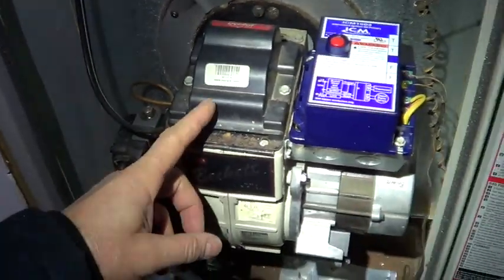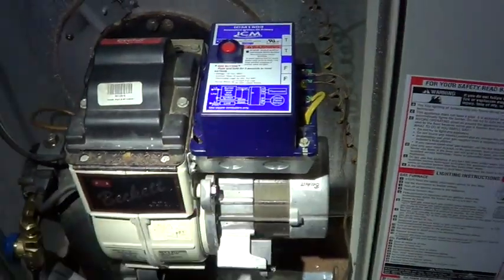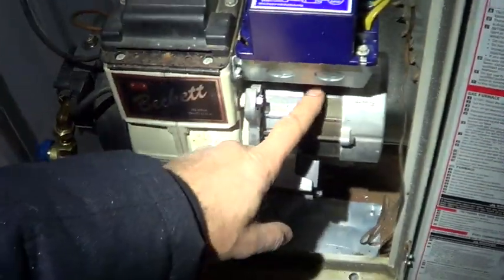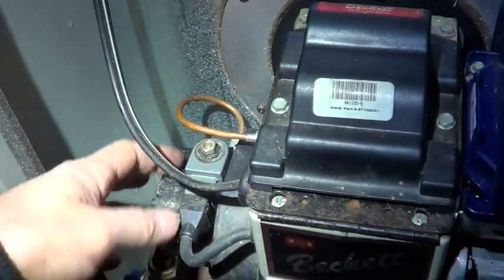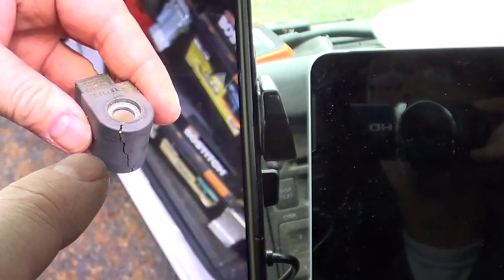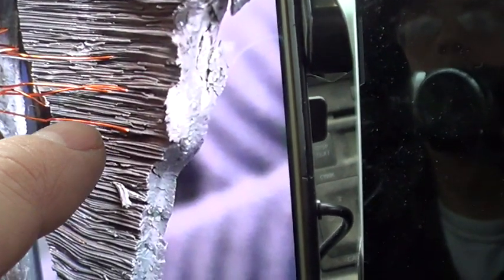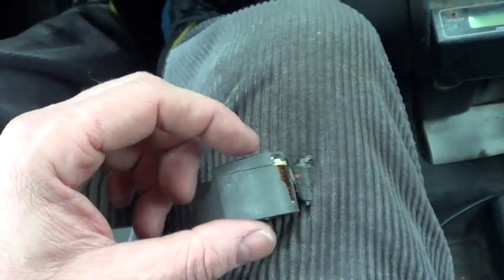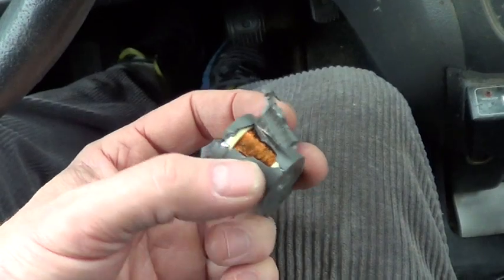How to Diagnose an Intermittent Bad Solenoid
This video shows how to diagnose a intermittent bad Suntec 3713824 solenoid on a fuel oil burner.   This will also apply to all molded plastic solenoids.    Looks for a crack in the plastic that pulls the wires apart.